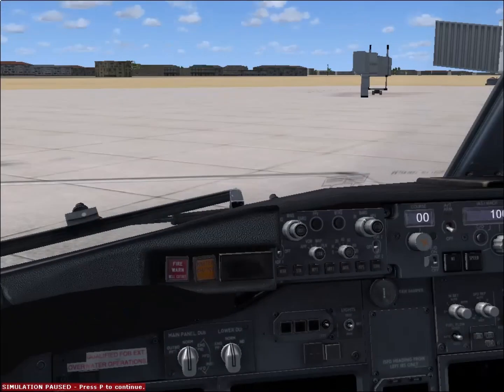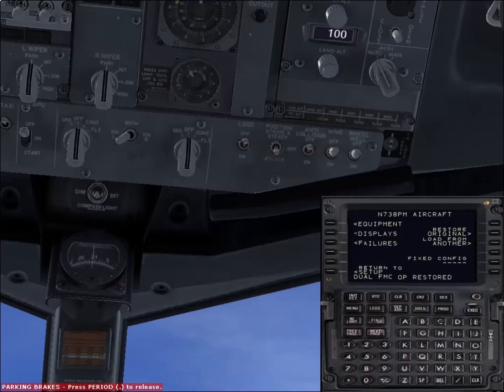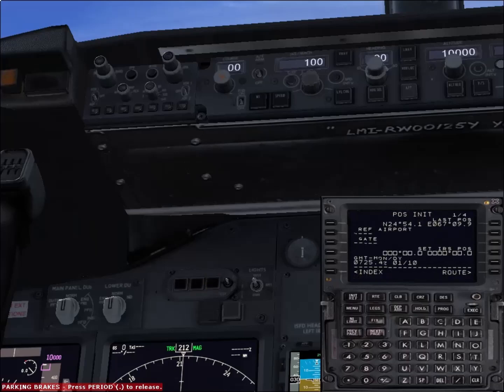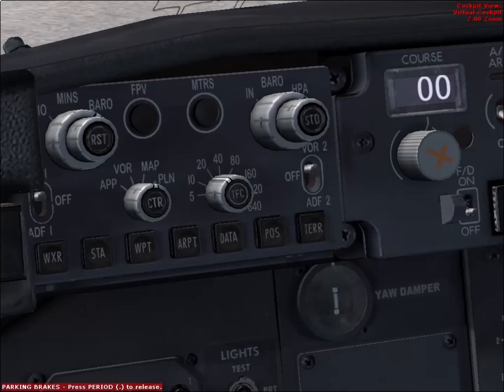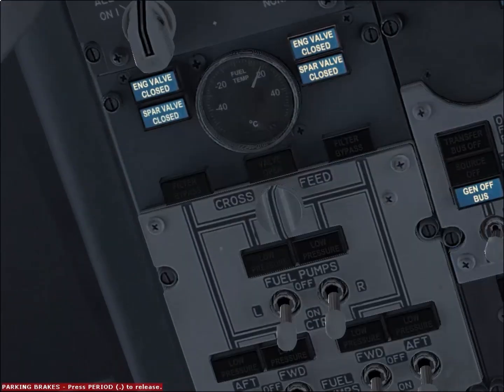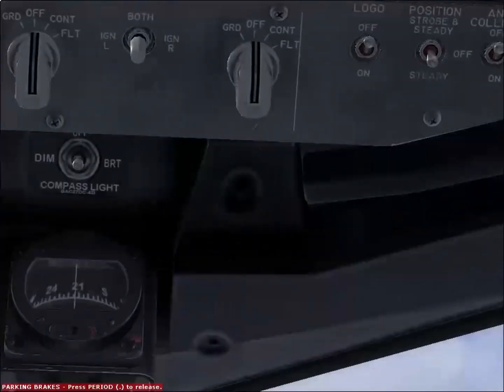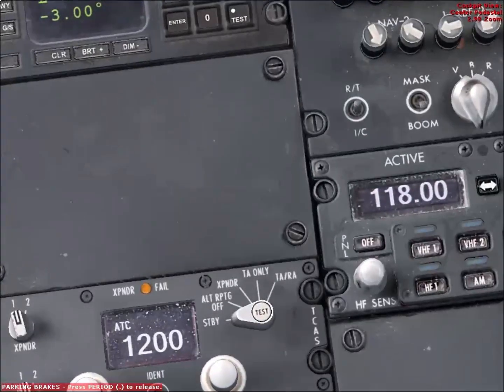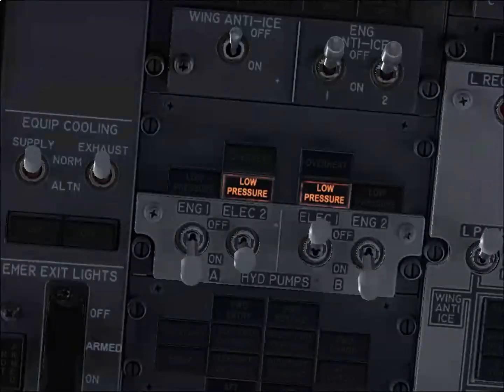PMDG BOEING 737-800 Cold and Dark Start| Microsoft Flight Simulator X#boeing737800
The Boeing 737-800 is a widely used narrow-body commercial aircraft and a member of Boeing's Next-Generation 737 series, introduced in 1998 as a successor to the 737-400. Designed to meet the demands of both short-haul and medium-haul operations, it seats 162 to 189 passengers depending on its configuration, with a range of approximately 3,500 nautical miles. The 737-800 features significant advancements over its predecessors, including improved fuel efficiency, reduced noise levels, and an updated glass cockpit with advanced avionics for enhanced navigation and safety. Powered by CFM56-7B engines, it delivers a balance of performance and reliability, making it a favorite among airlines worldwide. Known for its operational versatility, the 737-800 has been deployed for diverse routes, from regional connections to transcontinental flights, and is a key player in low-cost carrier fleets as well as full-service airlines. Its adaptability, coupled with high dispatch reliability and lower operational costs, has solidif
ied its status as one of the best-selling variants of the Boeing 737 family.